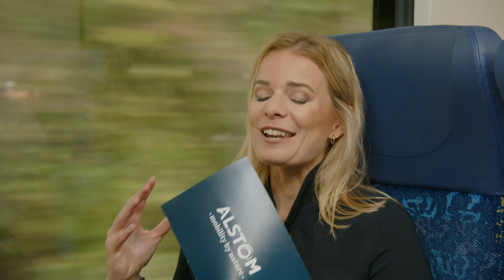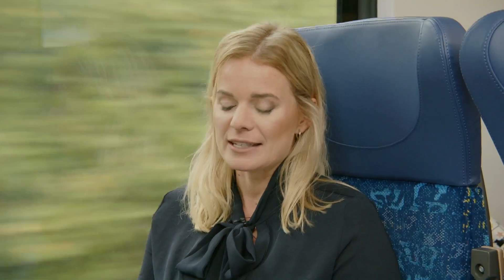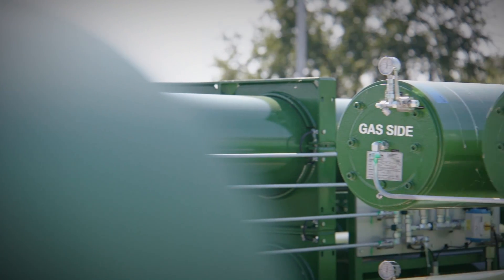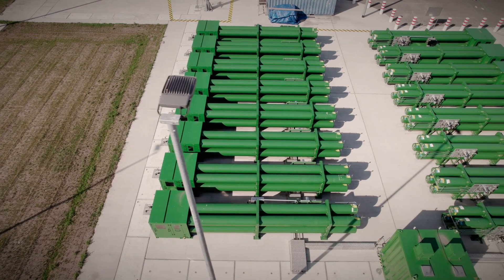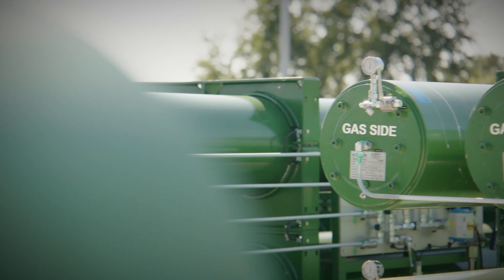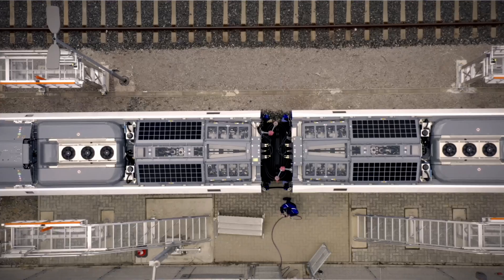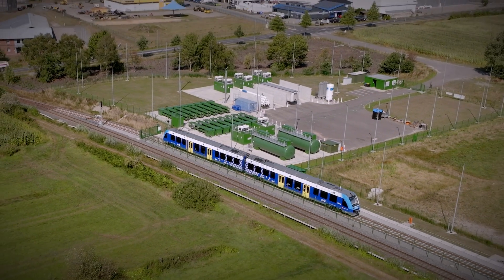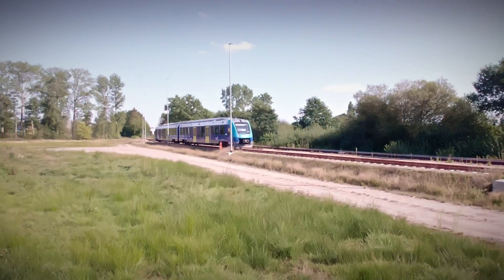The Linde hydrogen filling station - powering the Alstom Coradia iLint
In Germany, Linde is the hydrogen supplier that powers our Alstom Coradia iLint. We are proud to partner with them on our hydrogen storage station where we are filling 14 trains per day, we bring roughly 1600 kg of hydrogen to ensure the trains run smoothly.